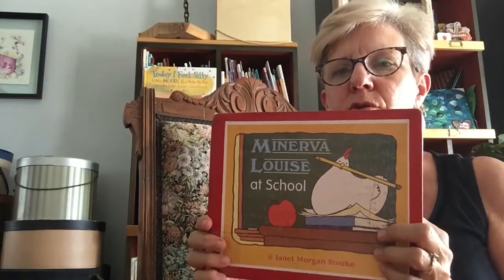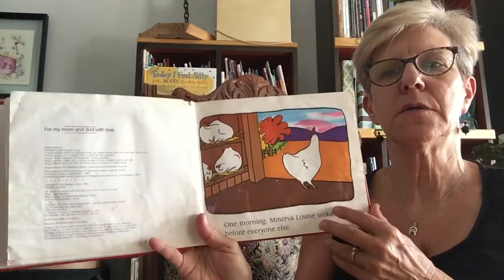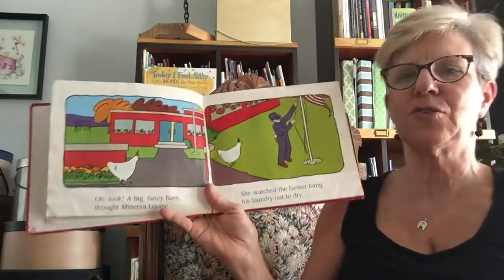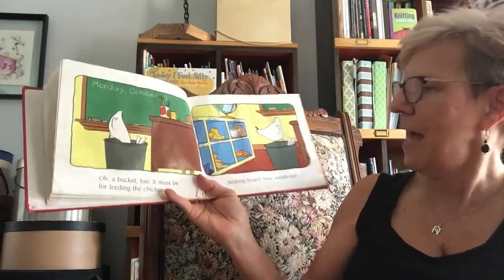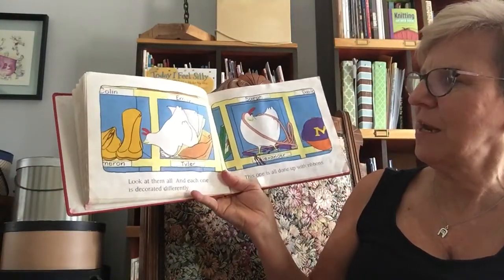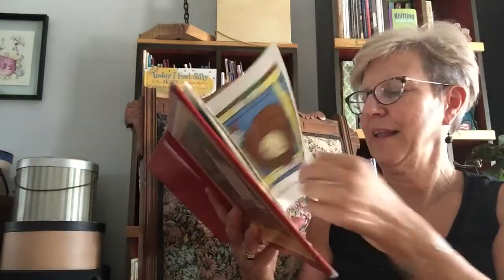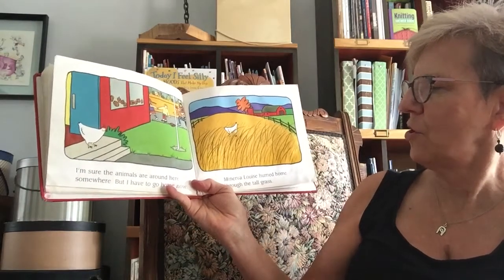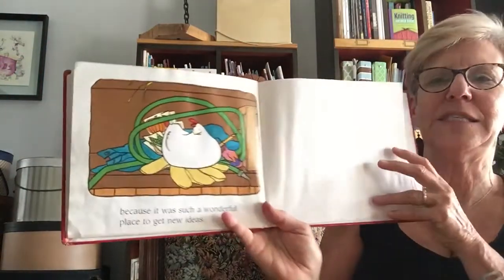Minerva Louise at School, by Janet Morgan Stoeke